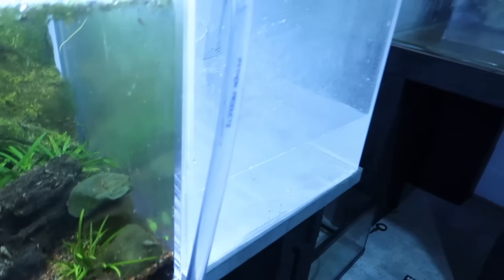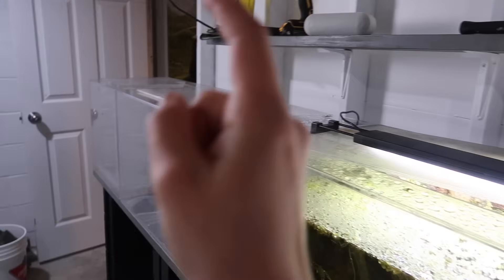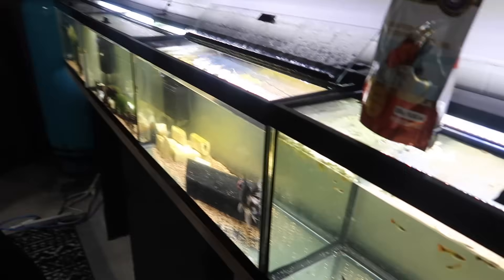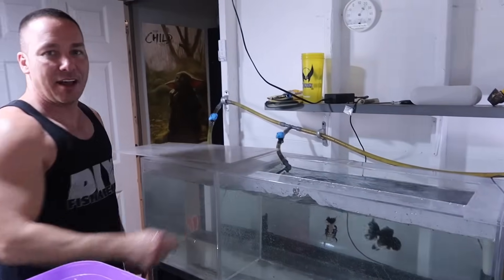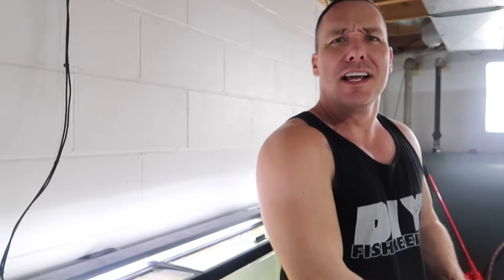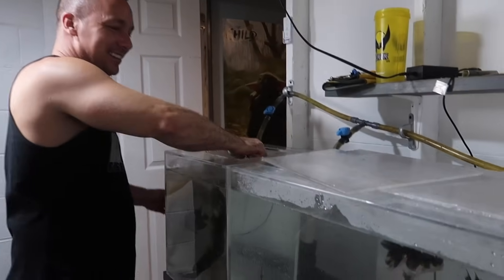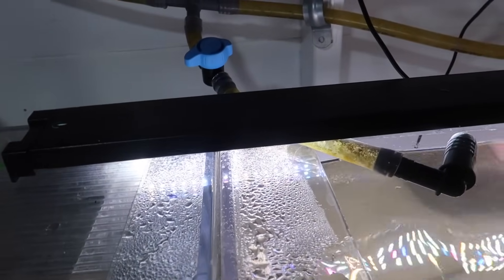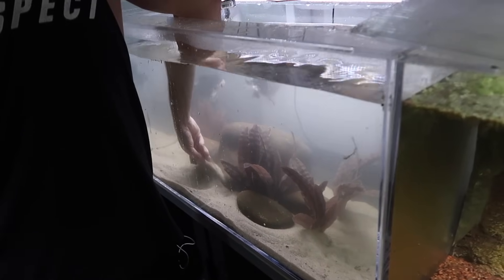DECORATING THE GOLDFISH AQUARIUM - Panda Oranda Goldfish - ADayWithT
We named my flowerhorn (I THINK) & moved my panda oranda goldfish to their new 40 gallon tank. We also set up/scaped their tank! Let me know what you think!!